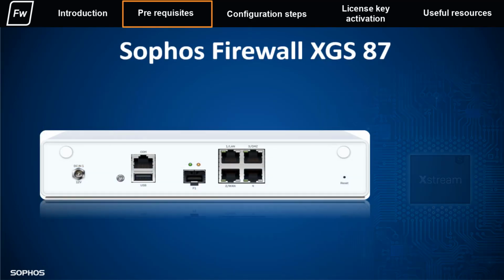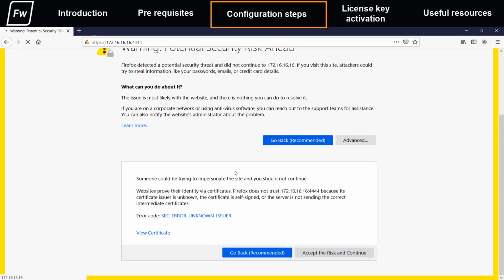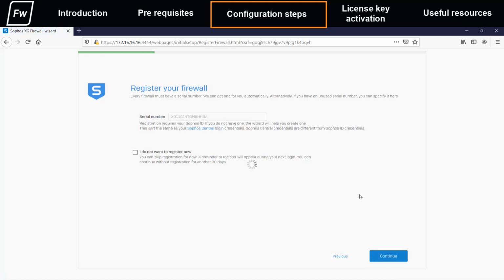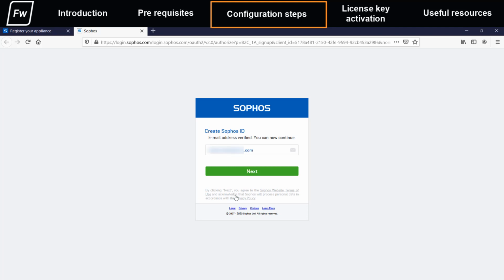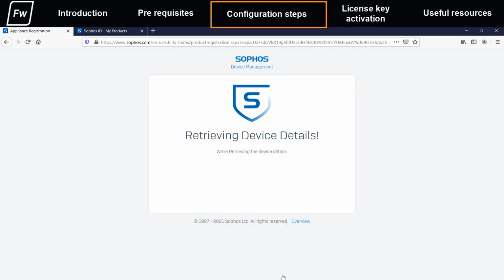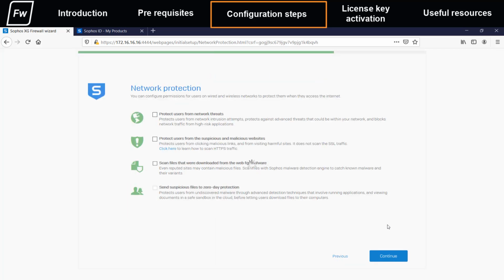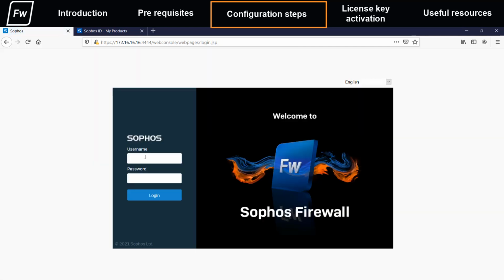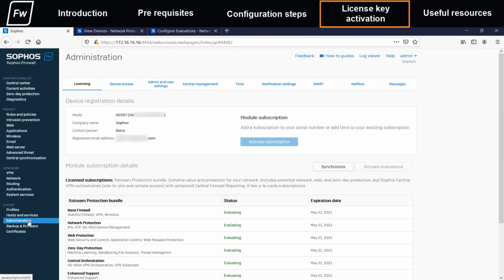Sophos Firewall Registration and Basic Setup